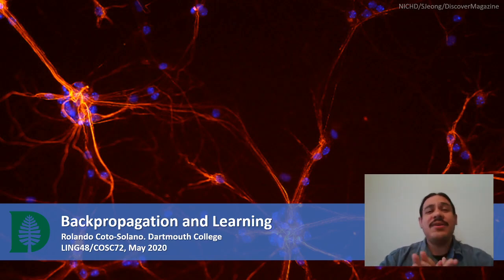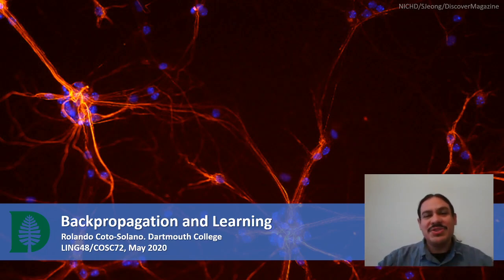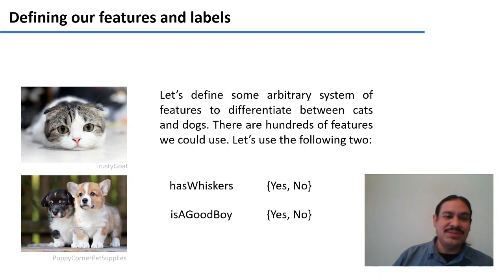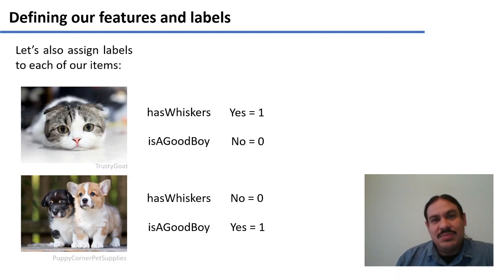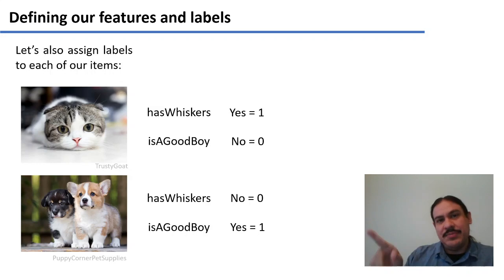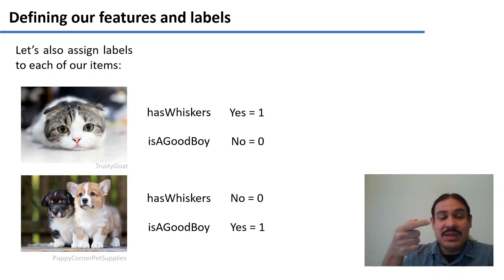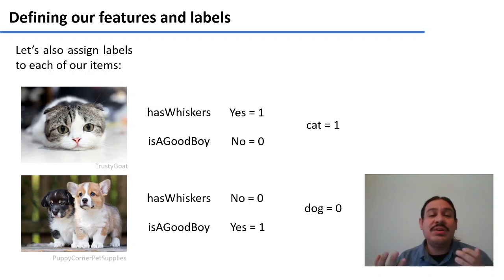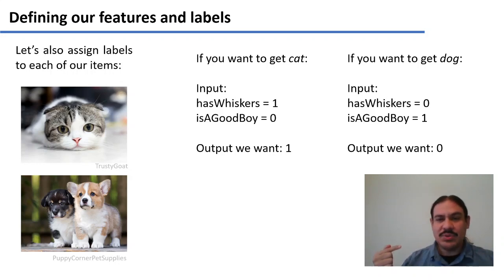(Optional) Backpropagation and Learning, Part 1 (Accelerated Computational Linguistics 2020.W06.01)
Week 06, Video 01: (Optional) Backpropagation and Learning, Part 1.